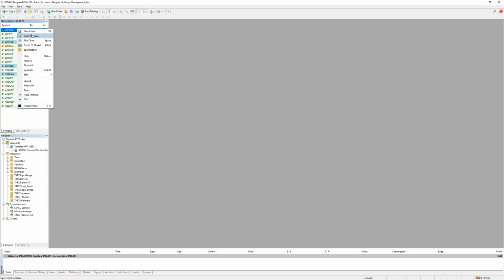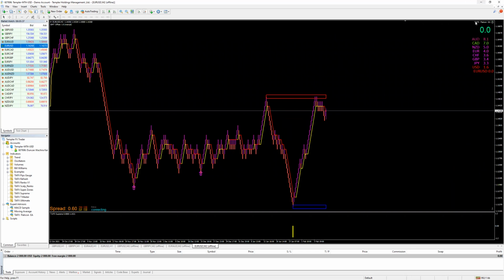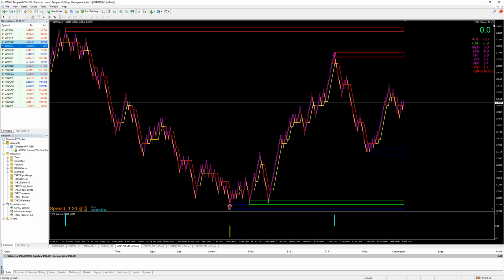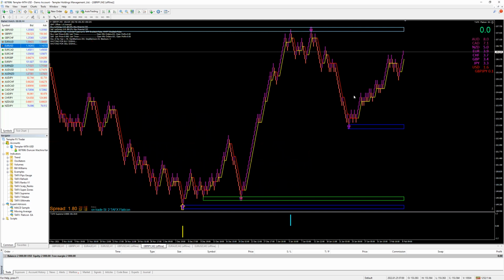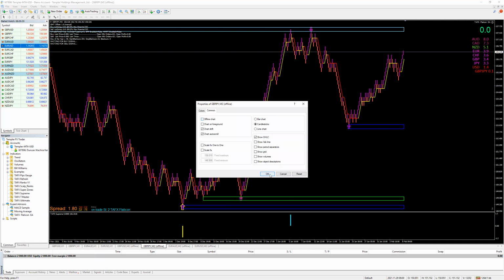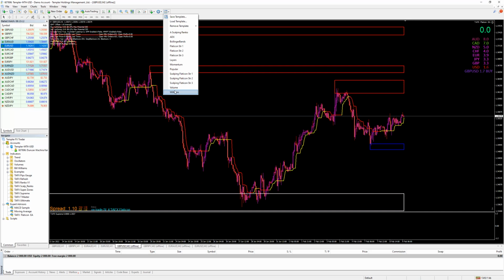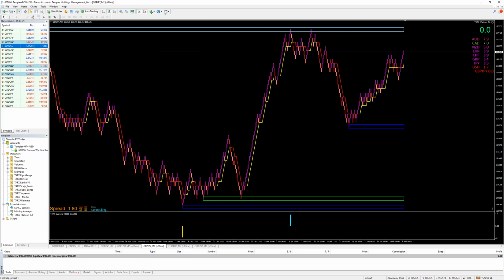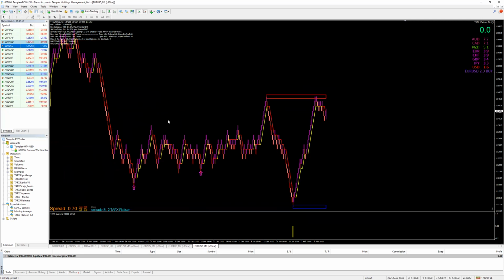The Dos and Don'ts while setting up TAFX RENKO